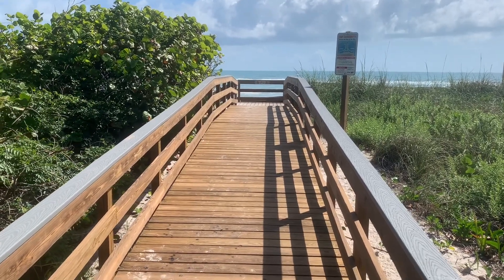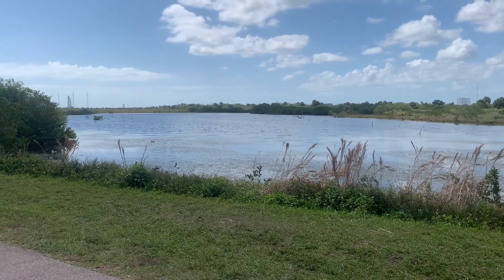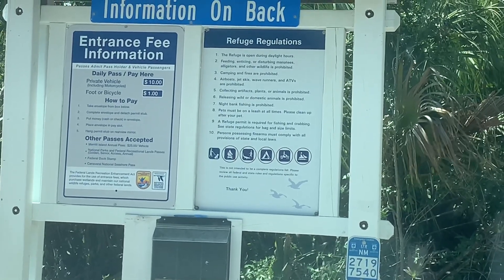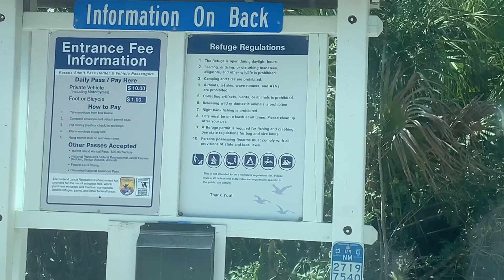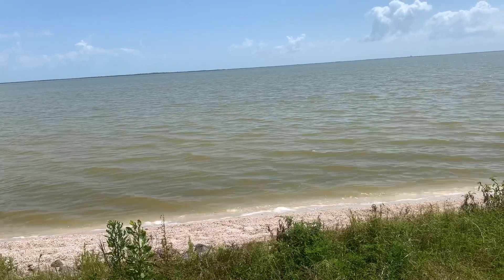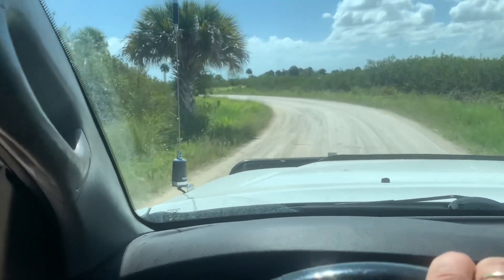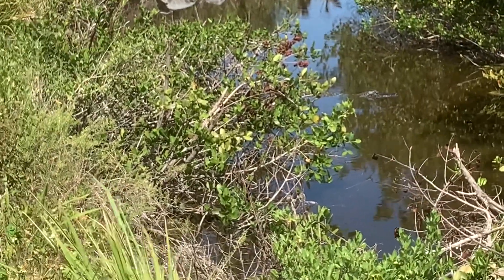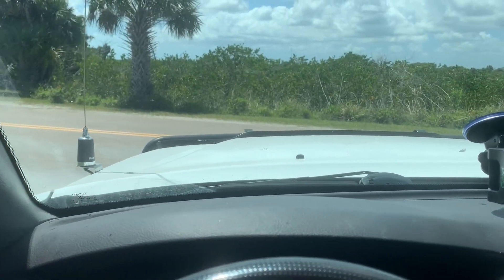Exploring Playalinda Beach, Merritt Island National Seashore, Mosquito Lagoon, and Biolab Road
Morning trip to the Canaveral National Seashore. I check out Playalinda Beach, get a nice view of the NASA launchpads with a rocket on one, and take the trip down Biolab Rd. Along the way we see a few gators, and spot some great bank fishing spots.